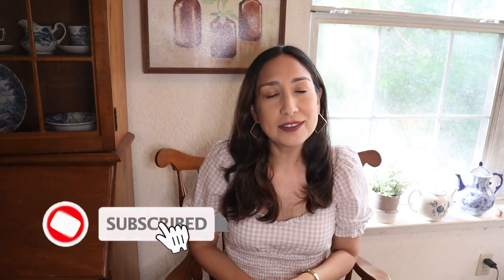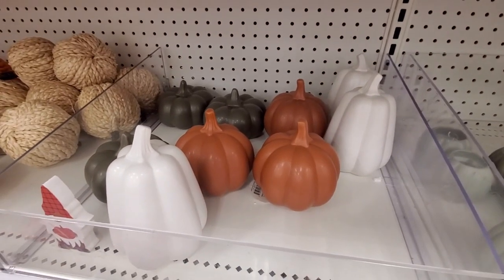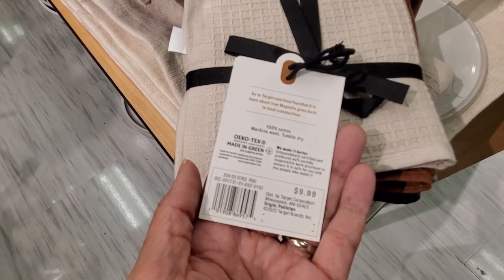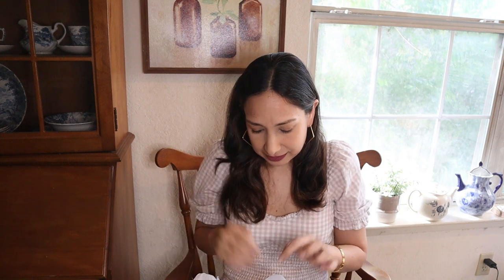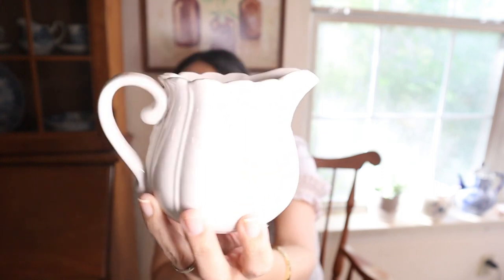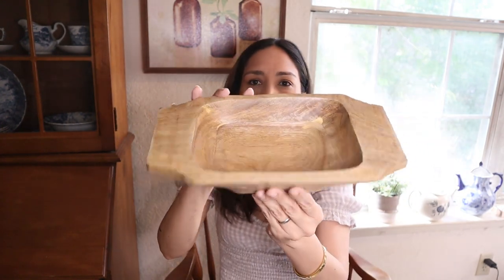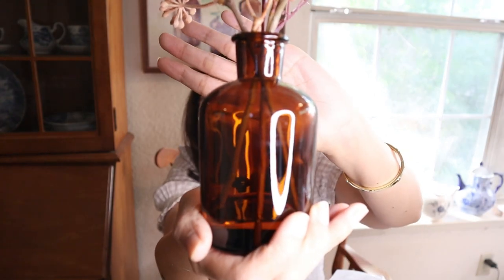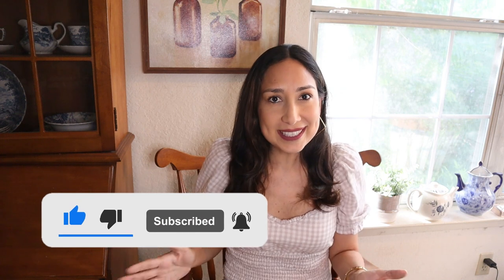Hobby Lobby & Target Hearth And Hand Fall Decor Shop With Me & Haul 2022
Come with me to Hobby Lobby and Target to see the new Fall decor for 2022

Oven-to-Table Stoneware 8" x 14" Oval Baking Dish with Metal Stand Sour Cream

ABOUT ME